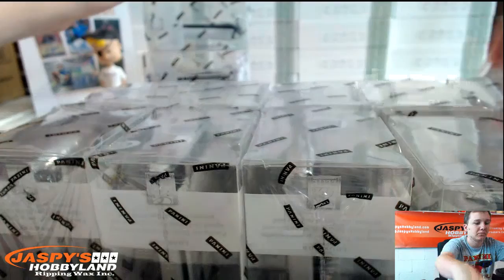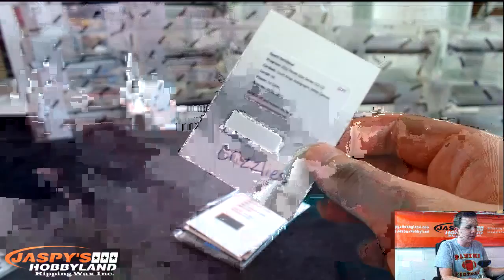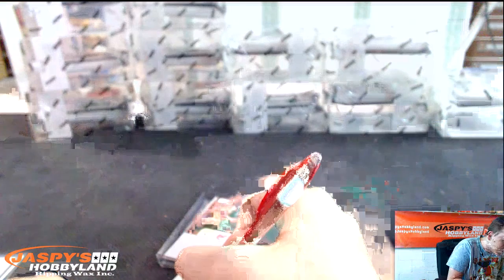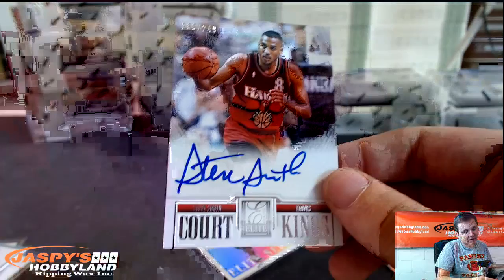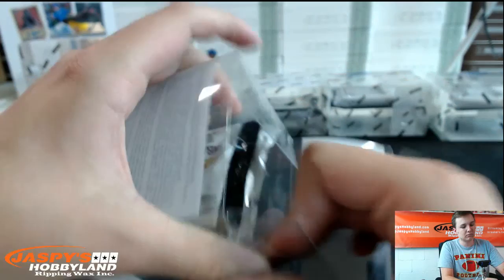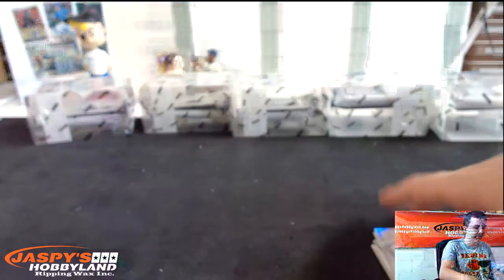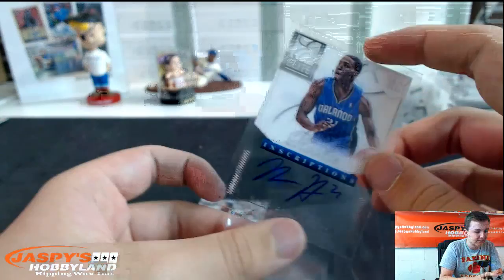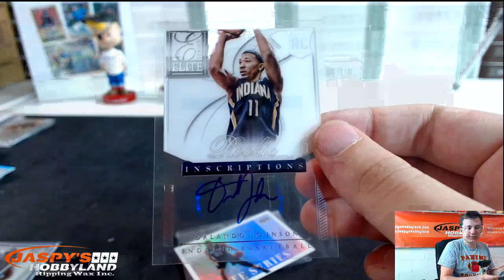9/11/15 - 2012/13 Panini Elite Series Basketball 15-Box Case Break #3 EBAY